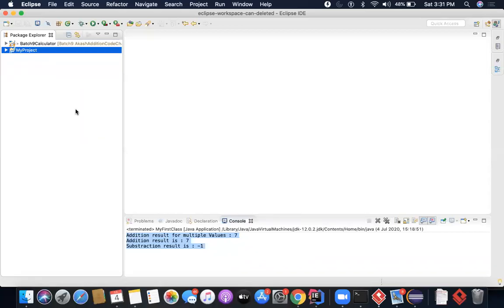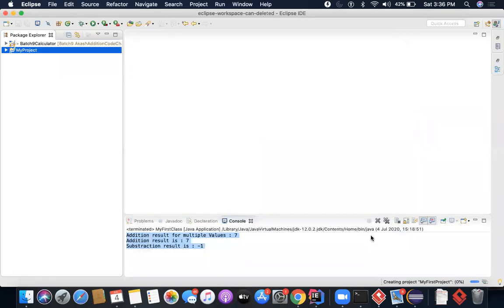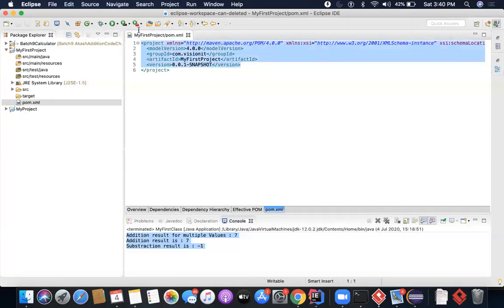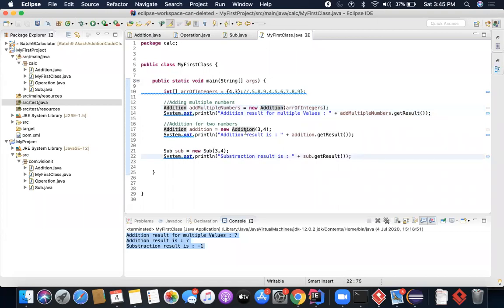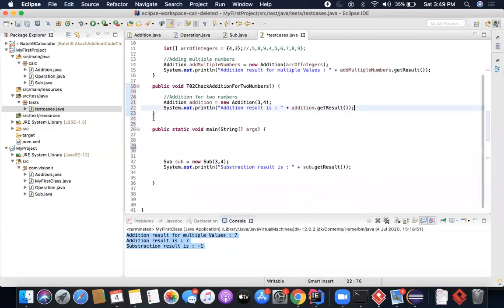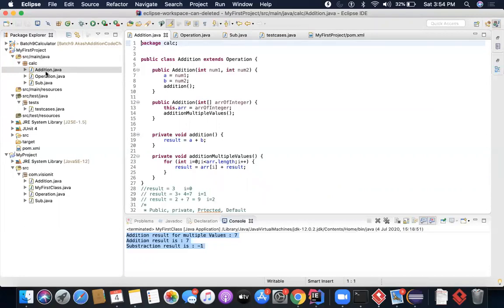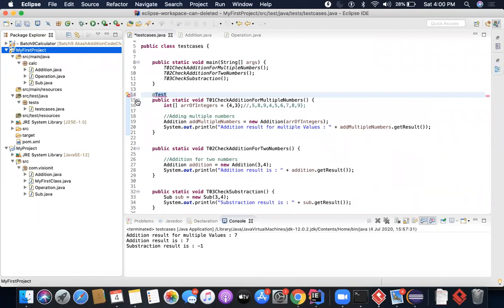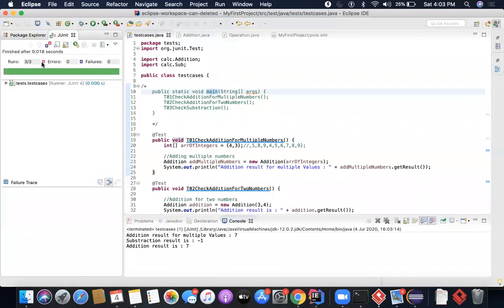Batch 9 Automation Testing- Create maven Project and Use Junit for Testing-4th July-Part 11